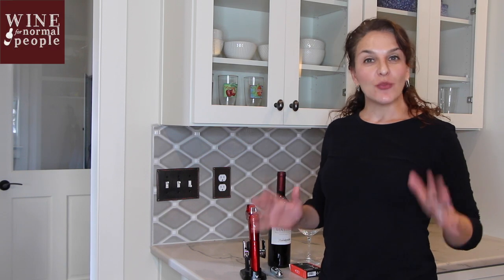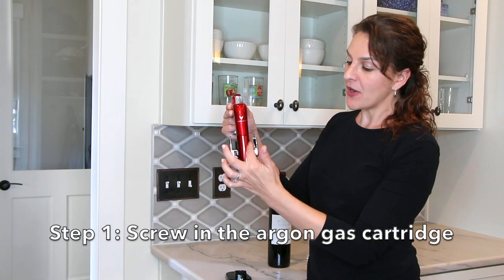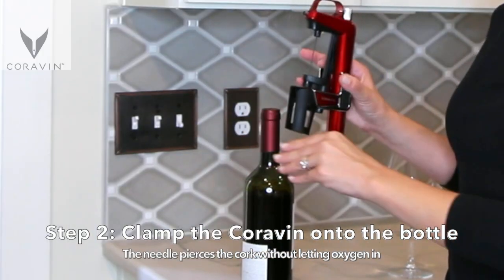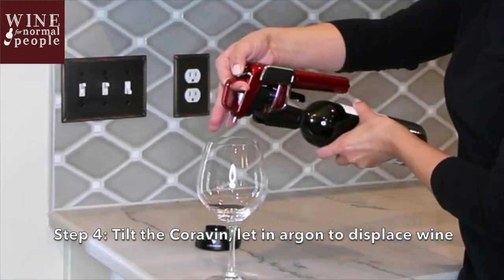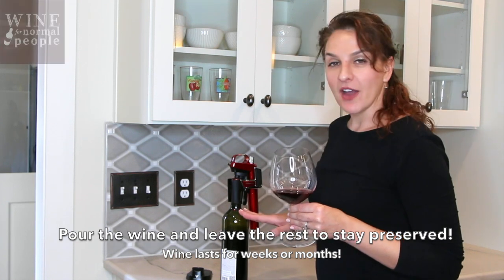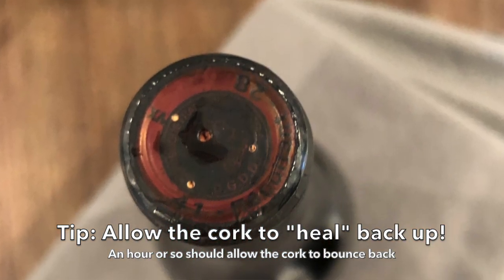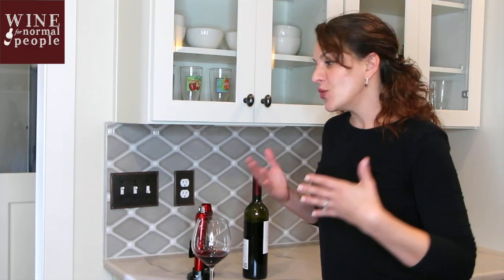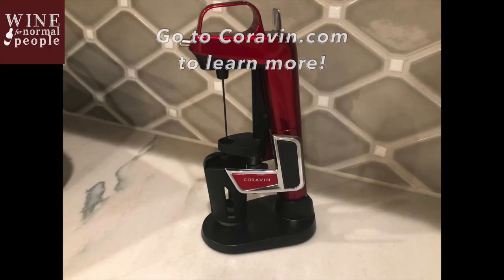How to Use the Coravin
A video showing how to use the awesome Coravin device. This is a must-have for all wine lovers. Go to Coravin.com for more info!